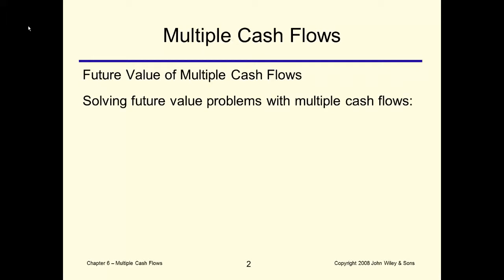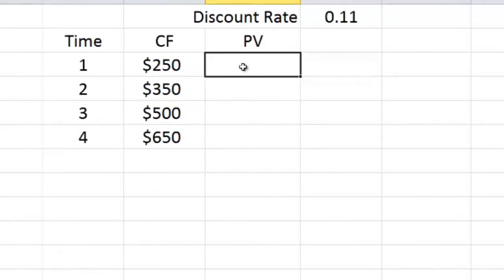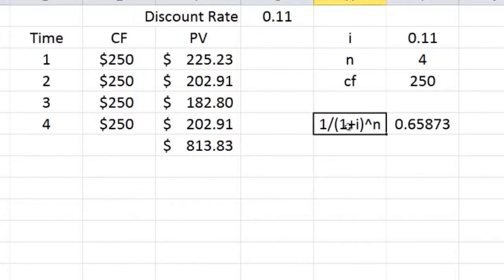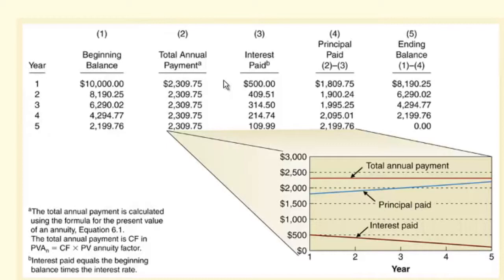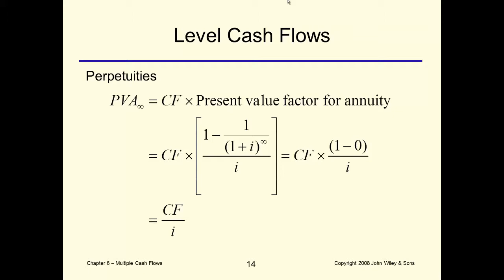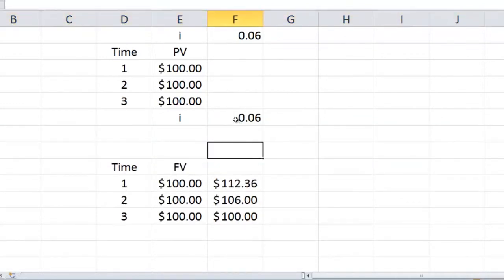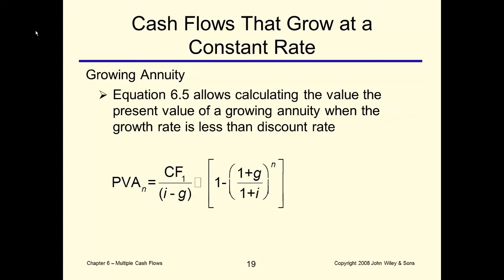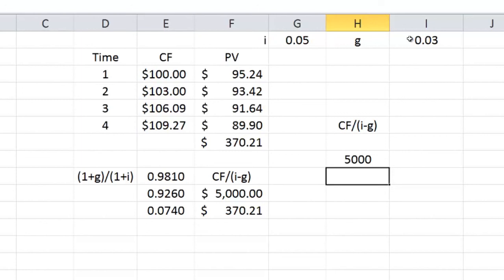Valuing Multiple Cash Flows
This video presents the valuation of multiple cash flows. Valuing irregular cash flows, annuities, perpetuities, growing annuities, growing perpetuities and explained in detail.  Feedback and requests for additional videos are welcomed.

I am currently an Assistant Professor and the Chair of the Finance Department at Ohio University.  I received my Ph.D. from Florida State University in Finance in 2008.  I teach (or have taught) Introductory Corporate Finance, Financial Markets and Institutions, Derivatives, MBA Corporate Finance, and Budgeting.